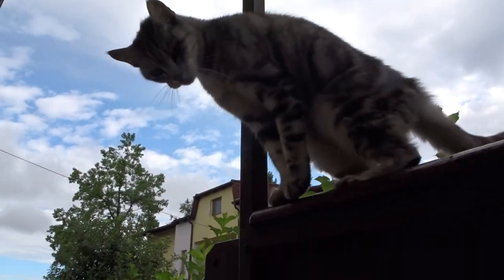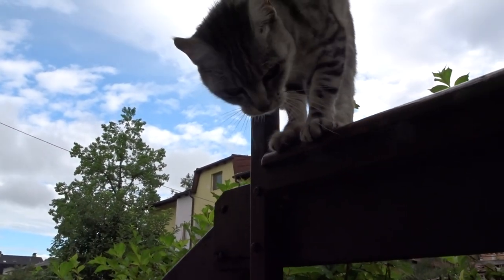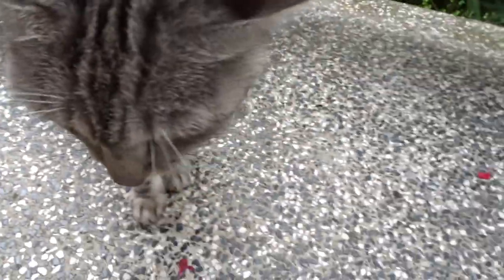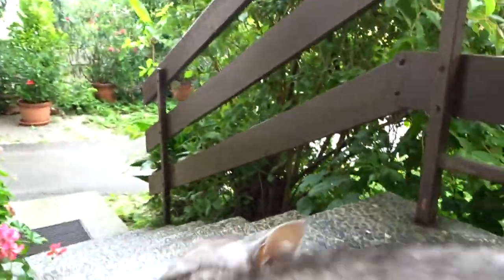2023-07-26 LJUBLJANA Doma CARNIVORA Felis catus DOMAČA MAČKA (Lumpa in Tigrček)